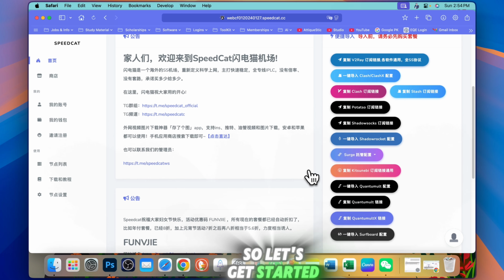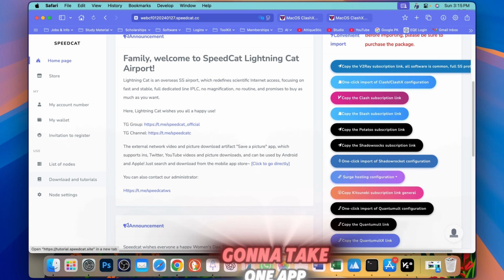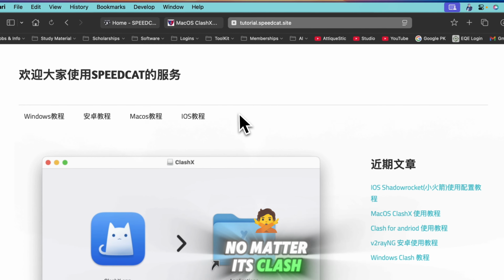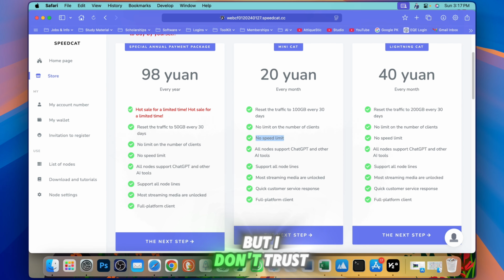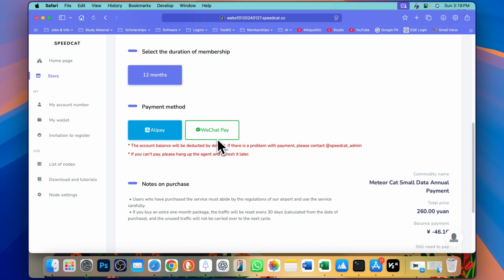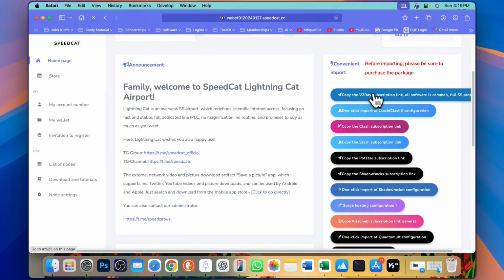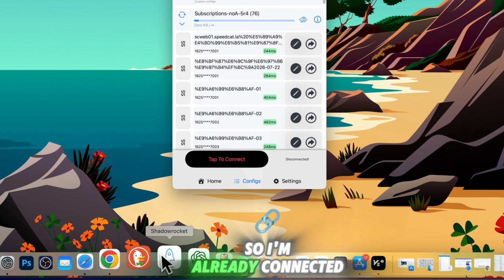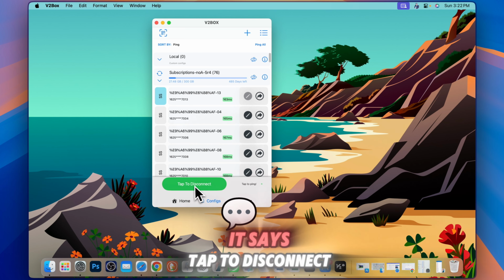Best Nodes Based VPN for China 2025: Shadowrocket, V2Ray, & ClashX on All Devices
How to get shadowrocket VPN subscription and configure proxies? How to use ClashX VPN, get subscription and configure proxies? What is V2Ray VPN, how to buy and configure Proxies?

Detailed Answer to all ShadorocketClashPro, V2Ray VPN Subscriptions below;

Need a VPN that works in China across Windows, Mac, iOS, and Android? Discover the ultimate nodes-based VPN solution! In this video, I show you how to use VPN apps like Shadowrocket (iOS/Mac), V2Ray (iOS/Android), ClashX (Mac/Windows/Android), and Surge to import and configue proxies and bypass the Great Firewall in 2025.

Learn how to configure these apps step-by-step for seamless streaming and security. Watch now and unlock the internet on any device!

🔑 What You’ll Learn:

How to buy and import nodes into Shadowrocket, V2Ray, ClashX, and Surge
Setup for Windows, Mac, iOS, and Android devices
Tips to beat China’s censorship with proxy apps

📢 Comment: Which app do you prefer—ClashX or Shadowrocket?